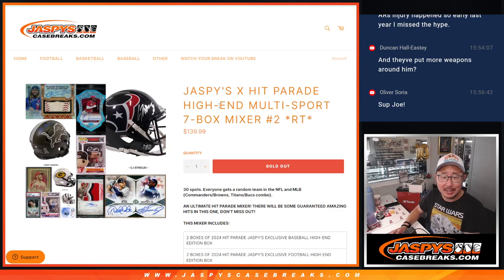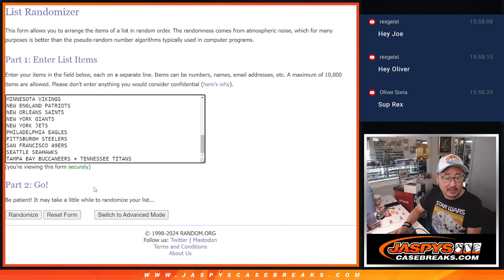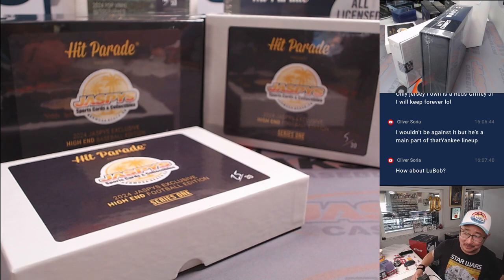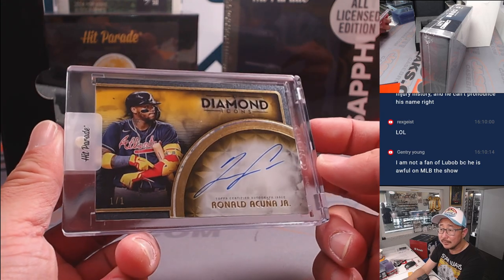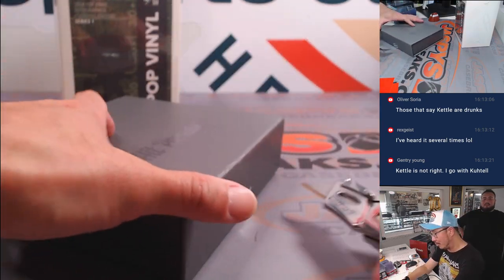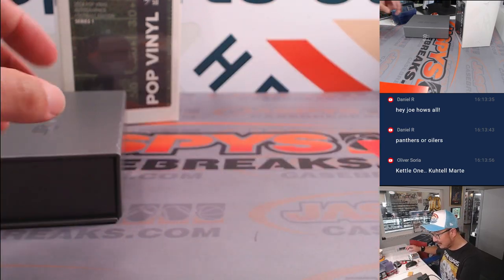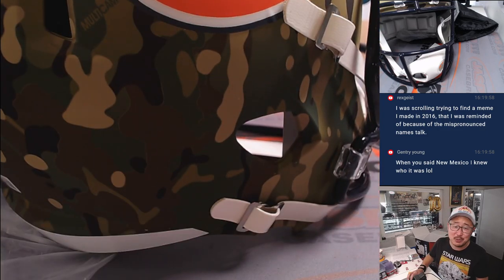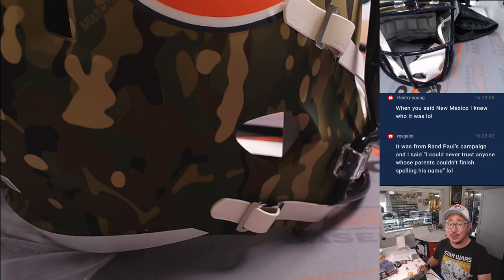Tu, 06/04/24 - JASPY'S X HIT PARADE HIGH-END MULTI-SPORT 7-BOX MIXER #2 *RT*